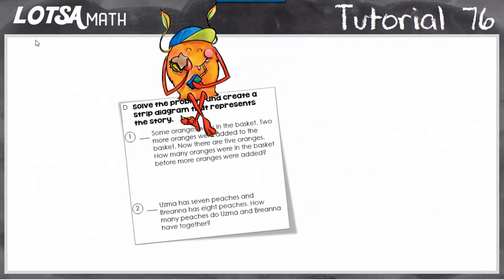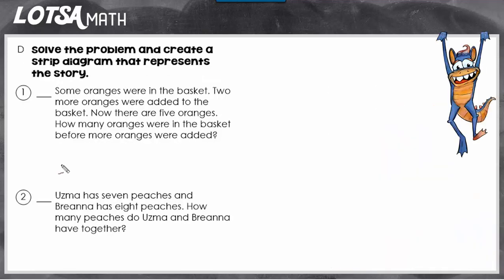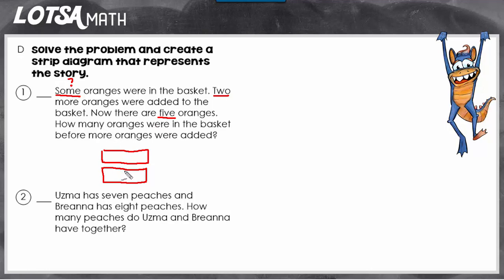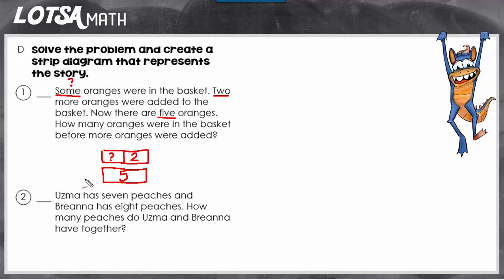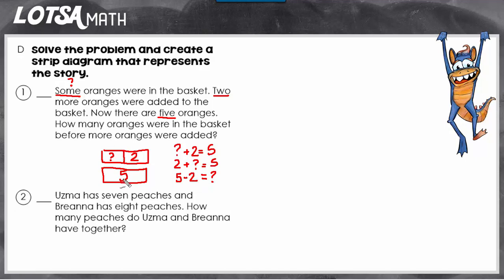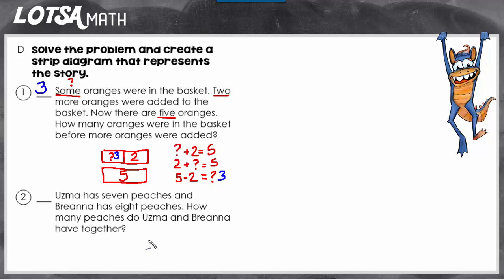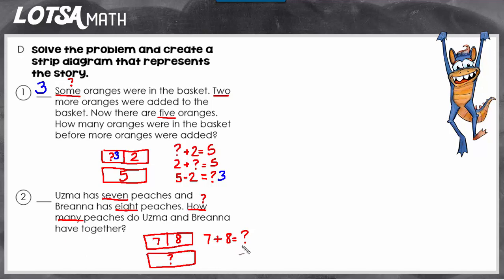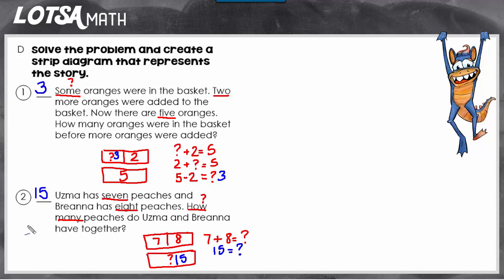Math Lesson 76 - Strip Diagrams- LOTSA MATH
Strip DIagrams - Solve the problems and create a strip diagram that represnts the story.
TEKS 4.5A or Common Core 4.OA.A.2 or 4.OA.A.3